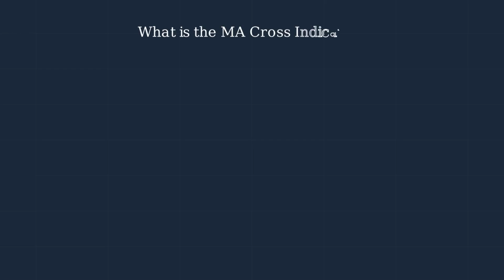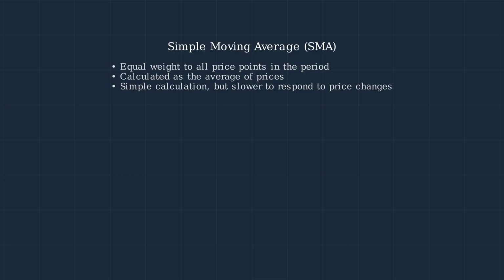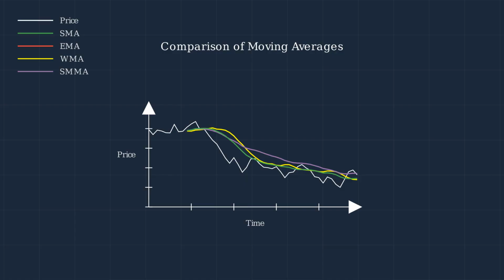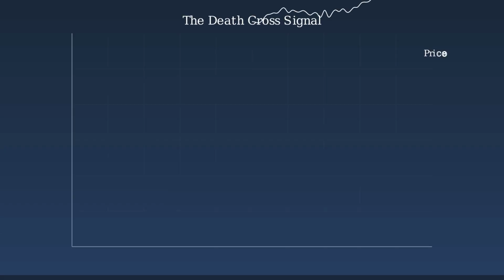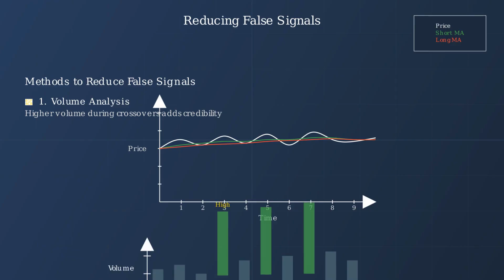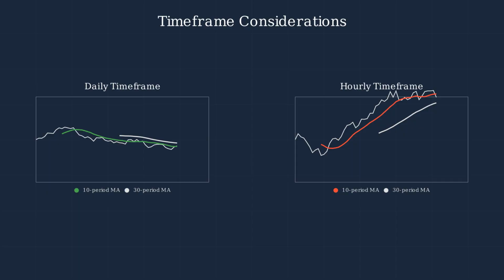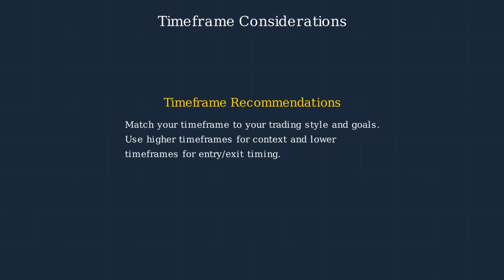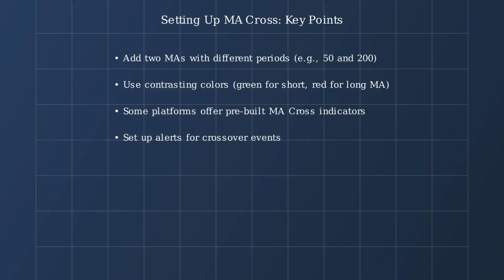MA Cross Indicator Explained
The MA Cross indicator tracks the crossover of two moving averages—typically a short-term and a long-term—to signal potential trend changes. When the shorter moving average crosses above the longer one, it generates a bullish signal; when it crosses below, it indicates a bearish signal. This simple yet effective tool helps traders identify entry and exit points based on momentum shifts and is widely used in trend-following strategies across all timeframes.